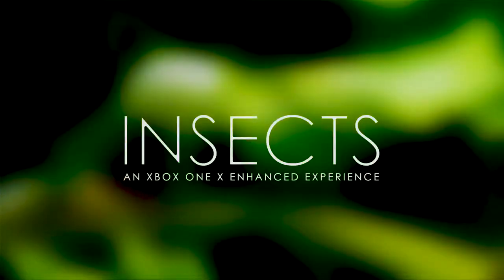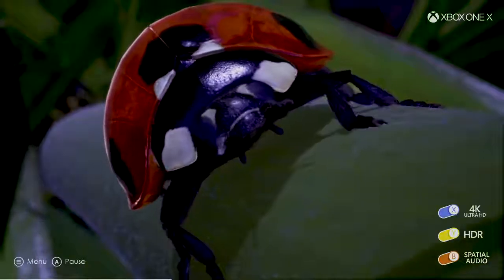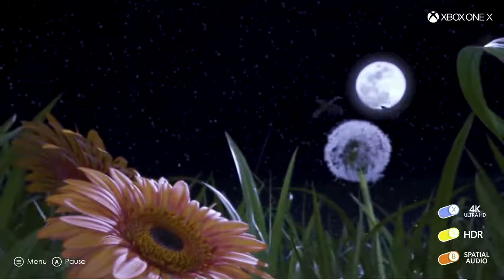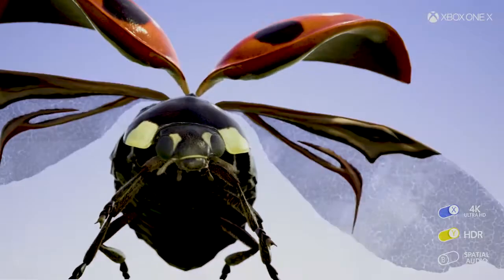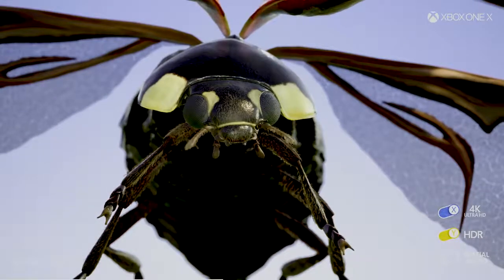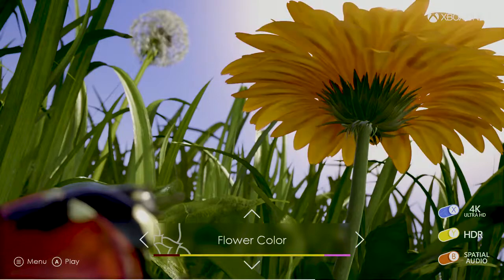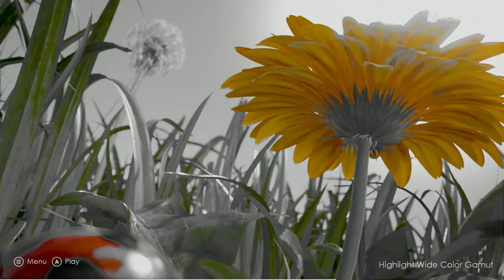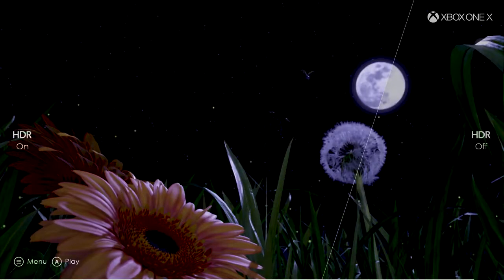Introducing Insects, an Interactive Ultra HD, HDR Experience